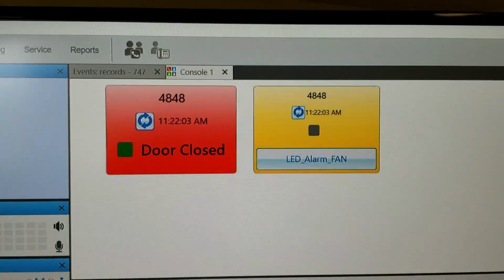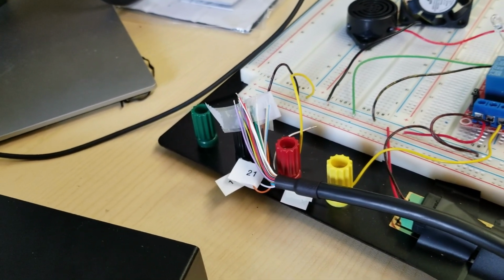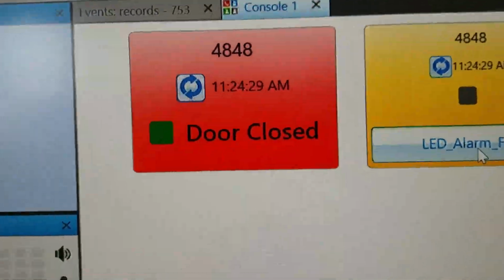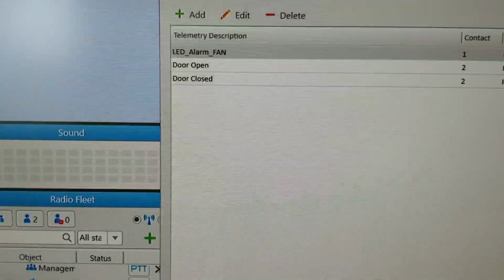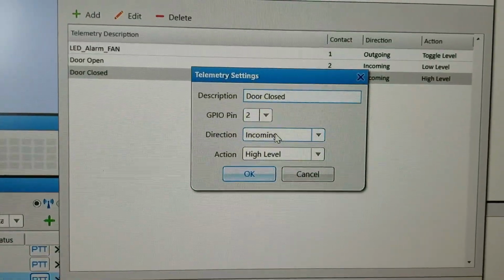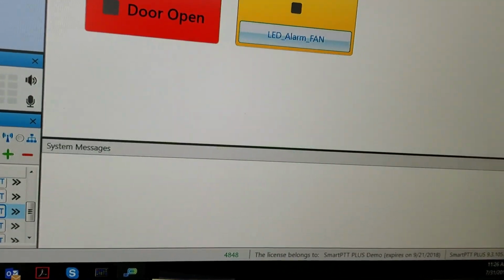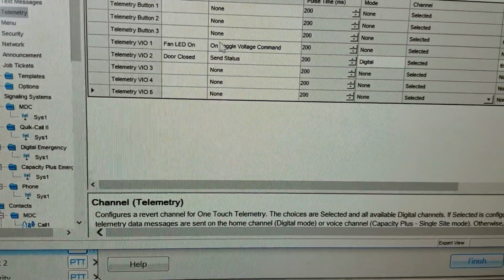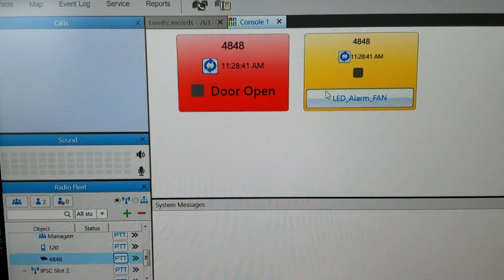SmartPTT - Mototrbo radio - Telemetry - (Sam A.)